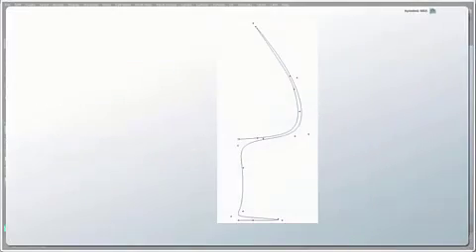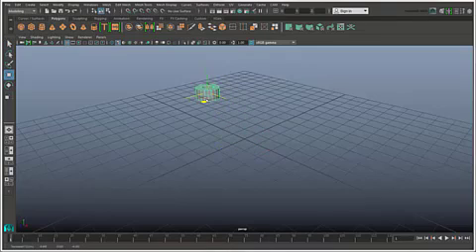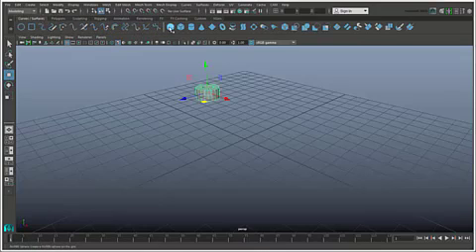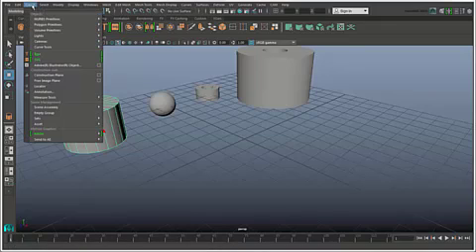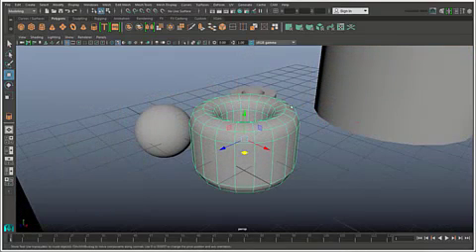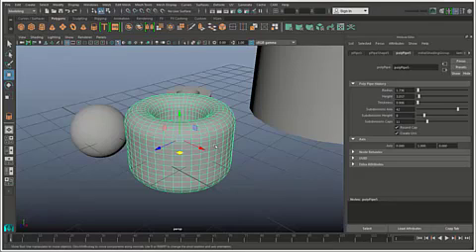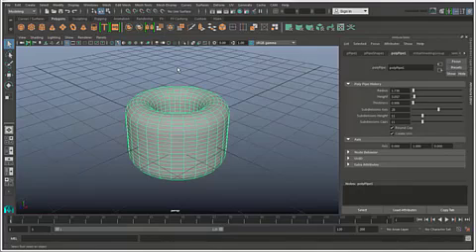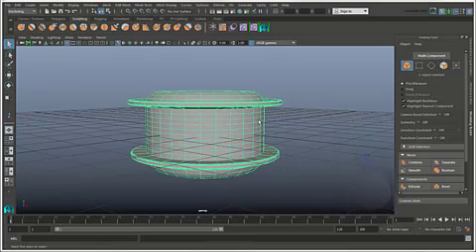Maya Basics - Creating primitive objects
This movie shows you the different ways you can move objects in the workspace.